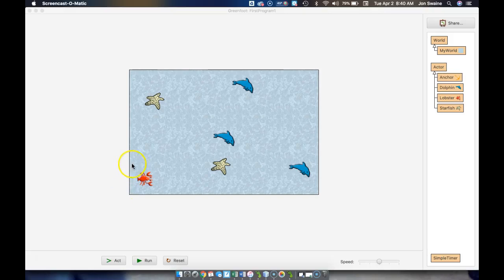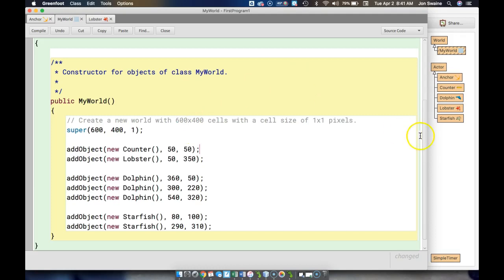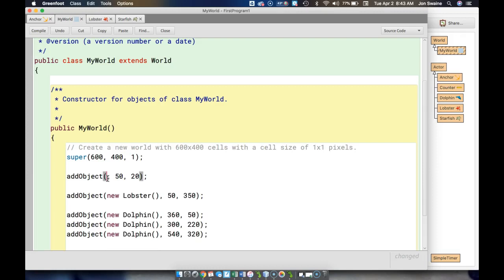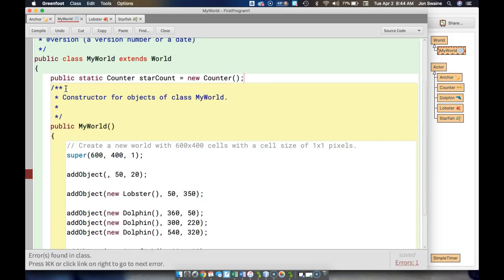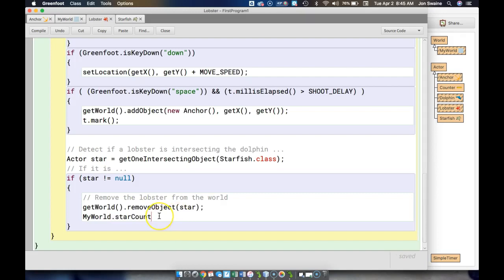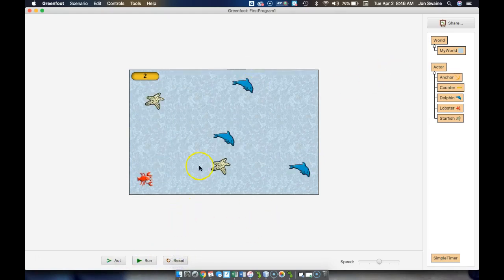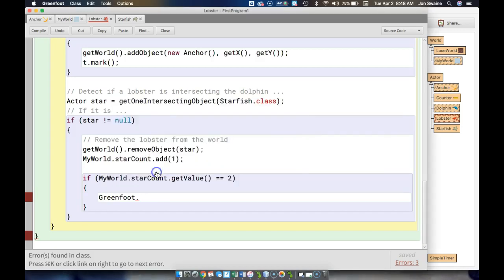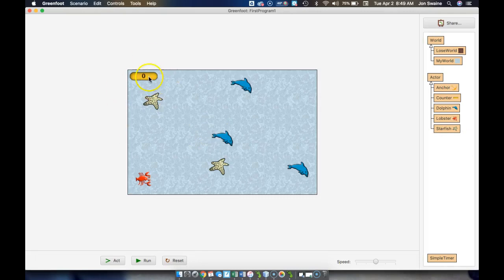Greenfoot Programming - AddingACounterAndSwitchingWorlds